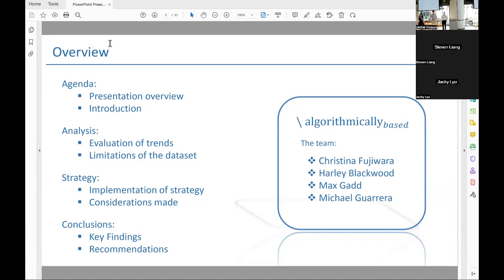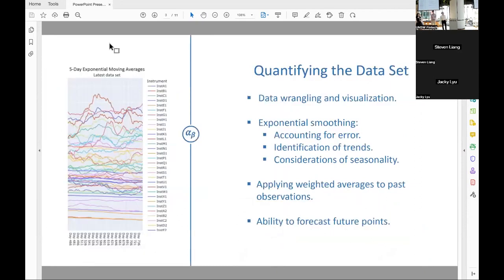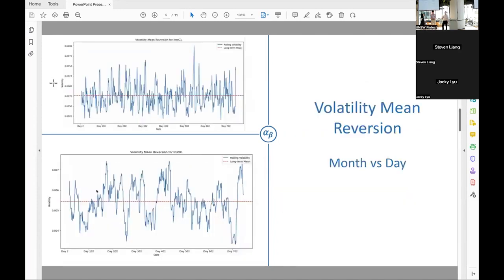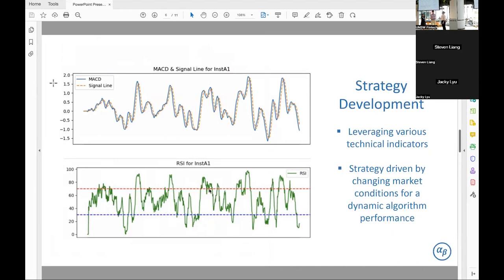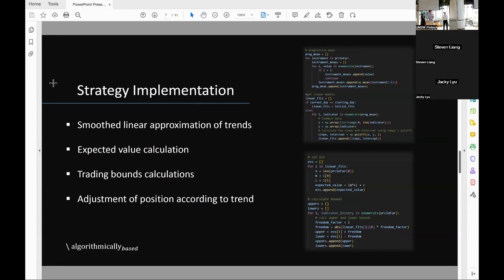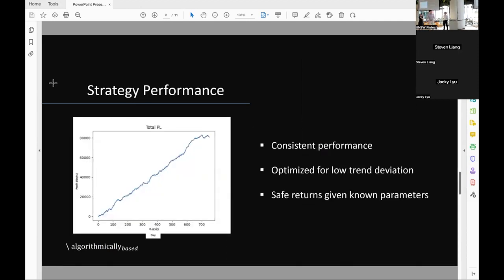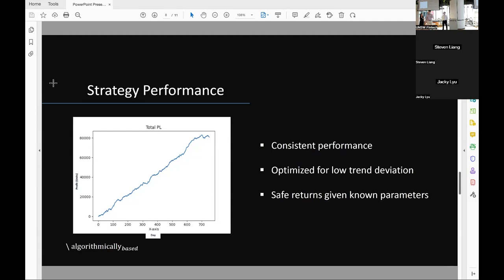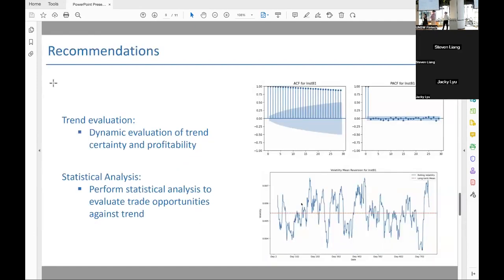Algothon 2023 Final Event 2nd Place - Algorithmically Based